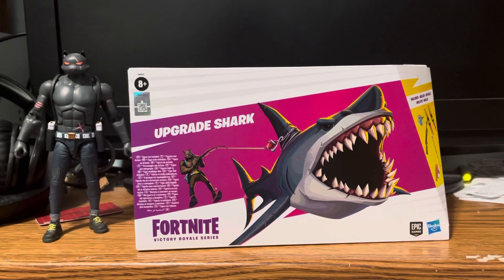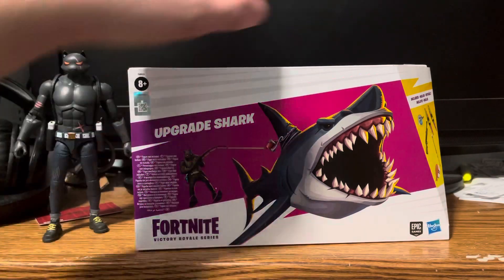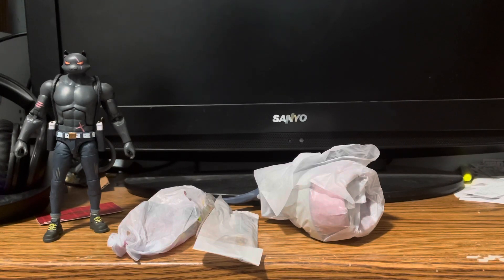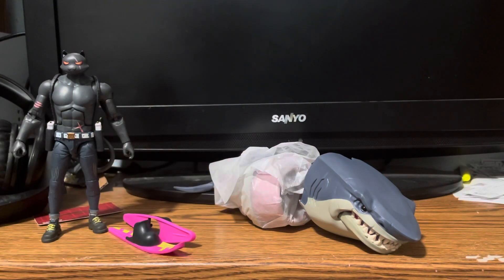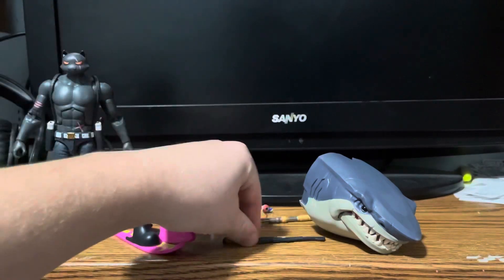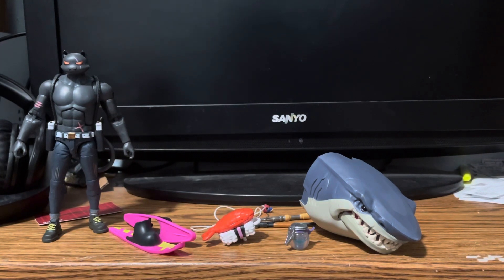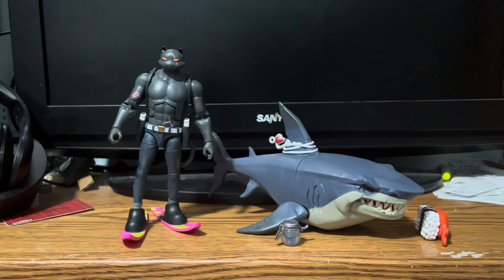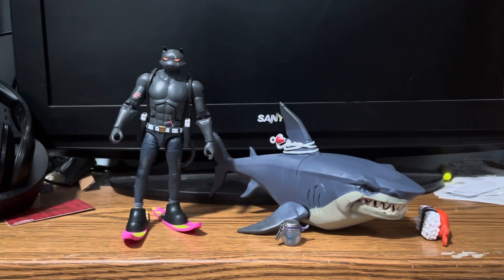FortNite Victory Royale Series Upgrade Shark (Hasbro) action figure review